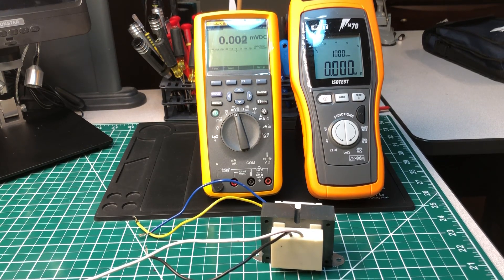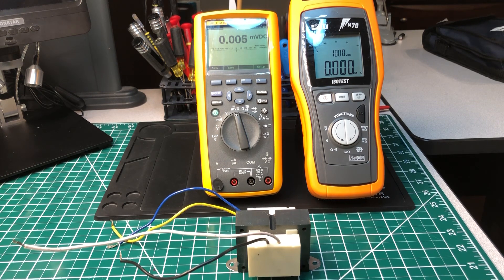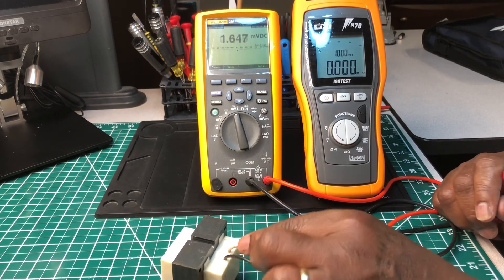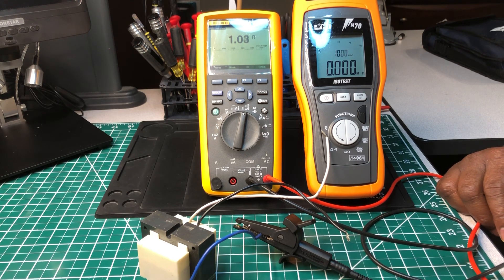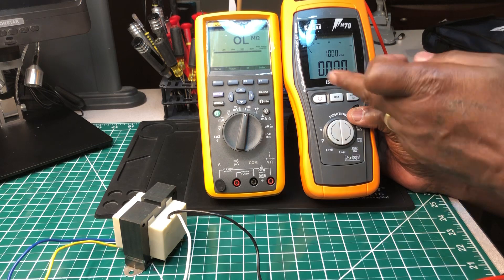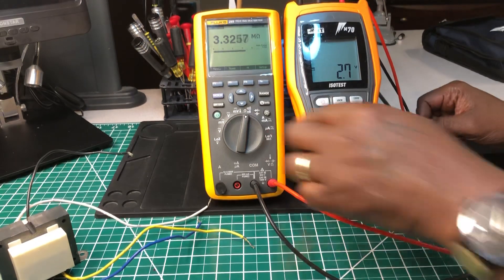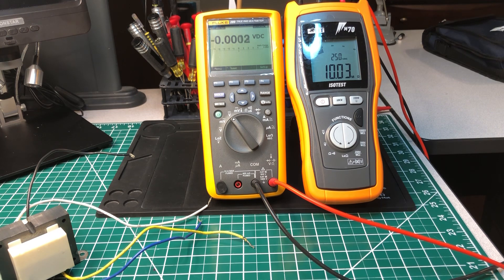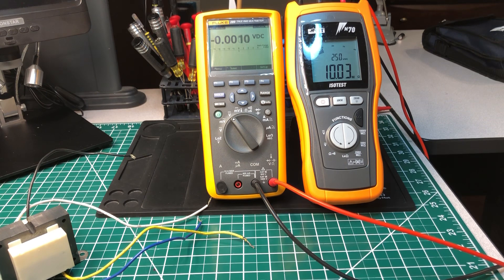🇺🇸TRMS Multimeter vs. 🇮🇹 Insulation Tester ( Testing Low Voltage Transformers )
🇺🇸 Fluke 289 Graphical TRMS Multimeter

🇮🇹 HT INSTRUMENTS M70 Portable Insulation Meter